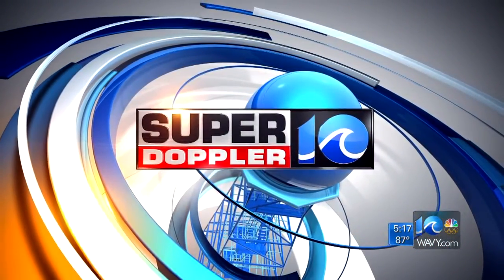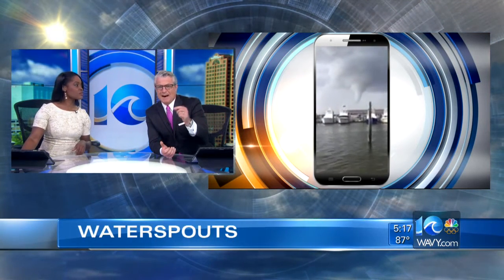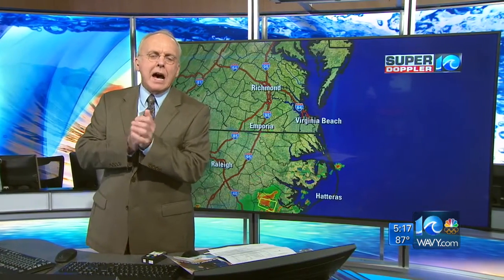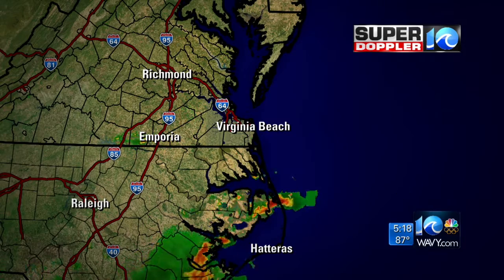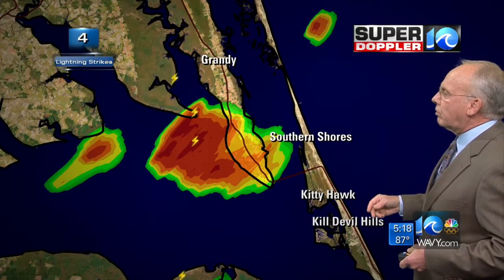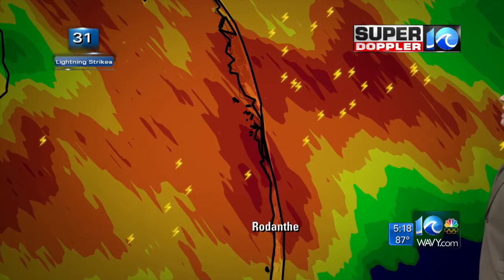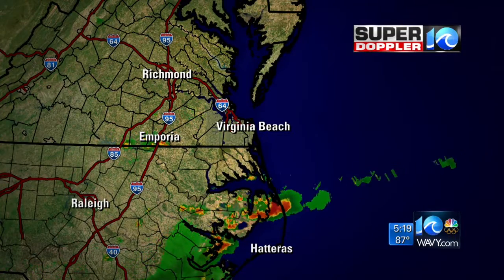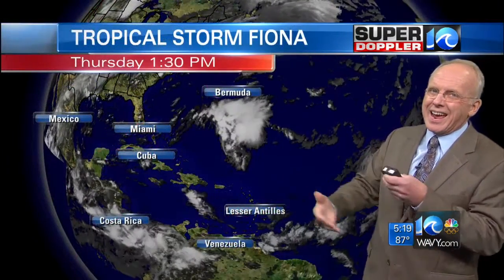Waterspout spotted in OBX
Chief Meteorologist Don Slater talks about waterspouts.